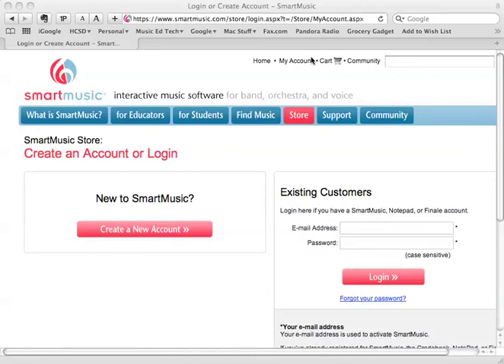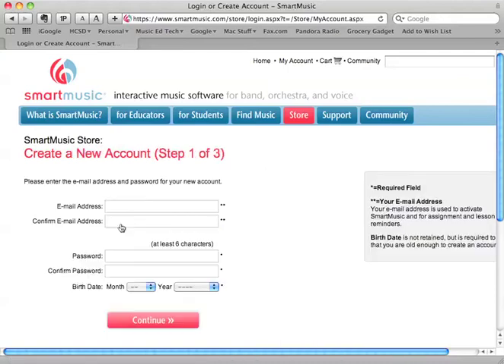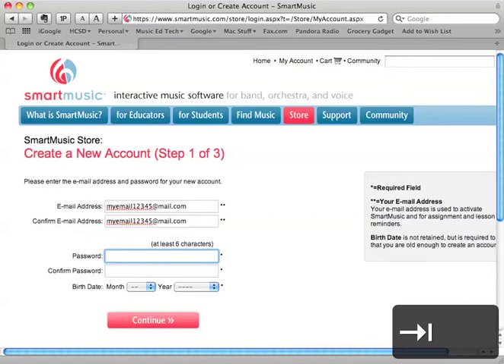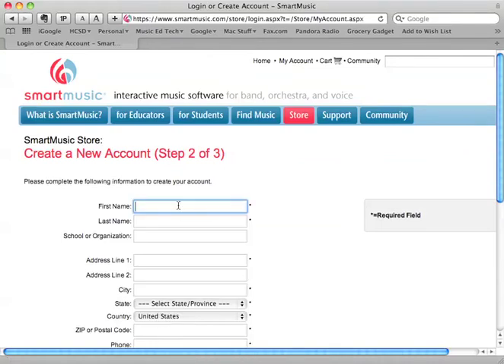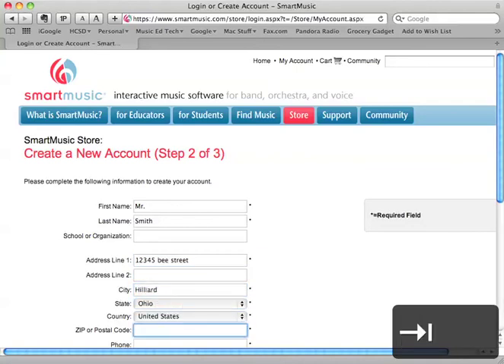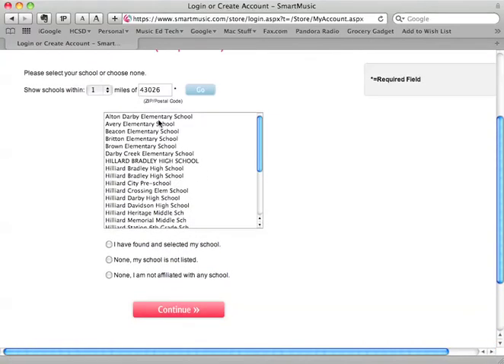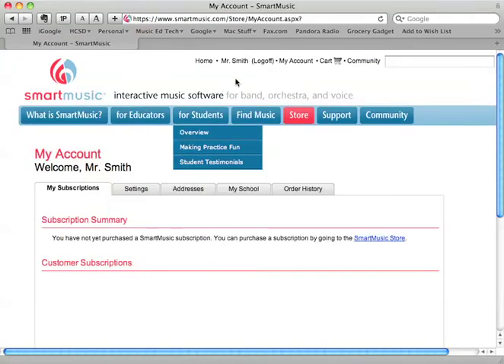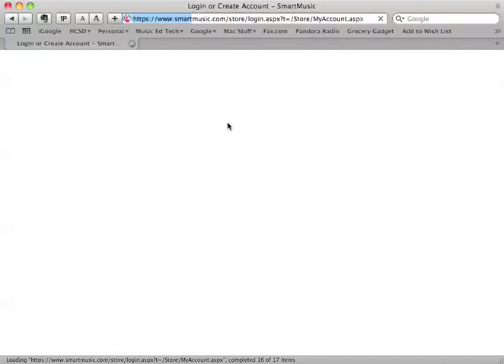SmartMusic Account Creation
This video shows you how to create a SmartMusic account so that you may take assessments using the SmartMusic stations in the Heritage MS practice rooms. If you plan on purchasing the software for home, you will do this when you make your purchase. If you do not plan on purchasing the software, you will need an account to use the practice room computers and submit assignments to Mr. Laux.

An account is free